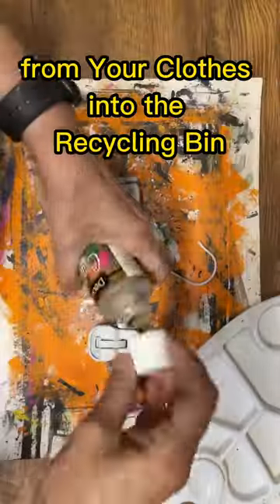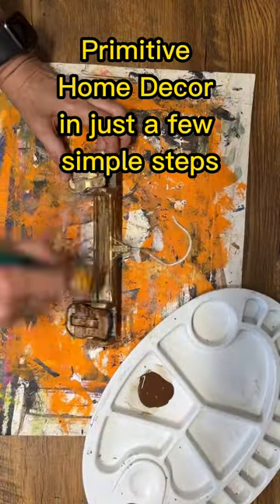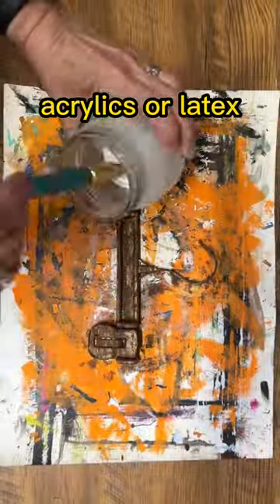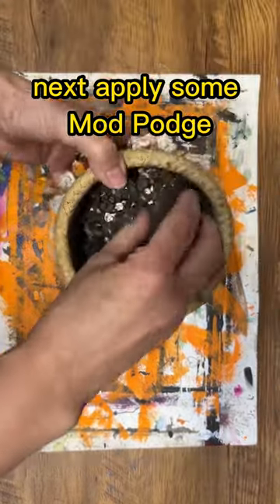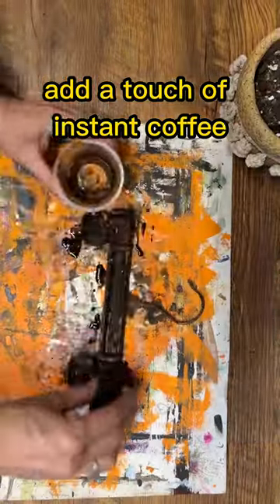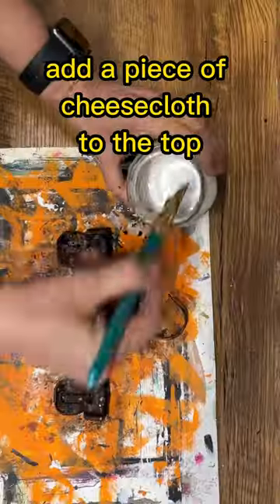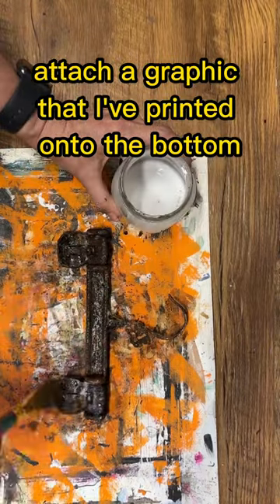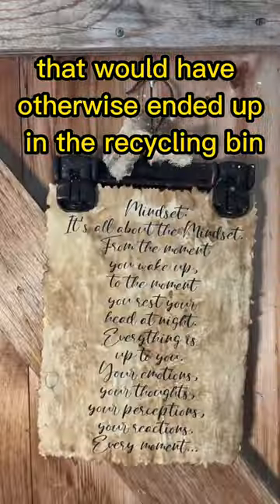Upcycled Home Decor: Clothes Hangers Transformed!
Unleash your creativity and declutter your space simultaneously with our fantastic DIY home decor project! In this step-by-step tutorial, we'll guide you through the process of repurposing unwanted clothes hangers into stylish and functional pieces.

Discover how to breathe new life into these neglected hangers by turning them into unique wall art, jewelry organizers, and more! Say goodbye to traditional home decorations and embrace the charm of upcycling.

Join us as we explore various techniques, from painting and embellishing to combining hangers with other materials, to create eye-catching decor that perfectly complements your home. You'll be amazed at how a simple clothes hanger can be transformed into something extraordinary.

Let's make a positive impact on the environment together by reducing waste and indulging in sustainable creativity. 🏠🎨